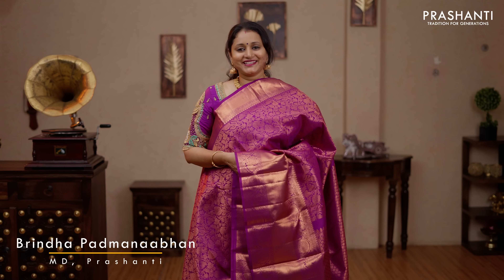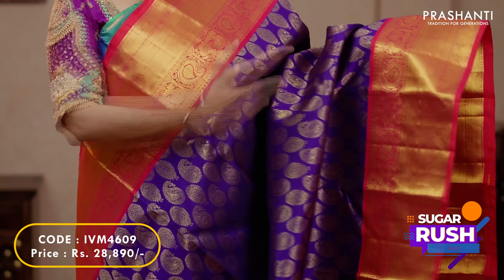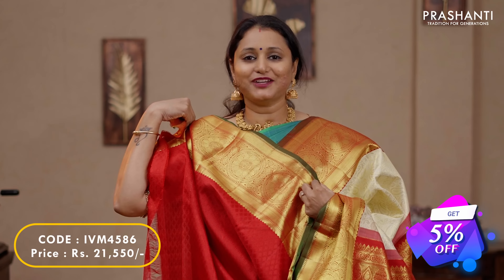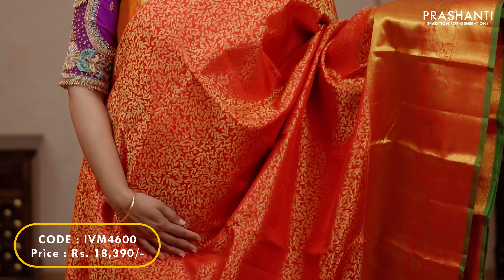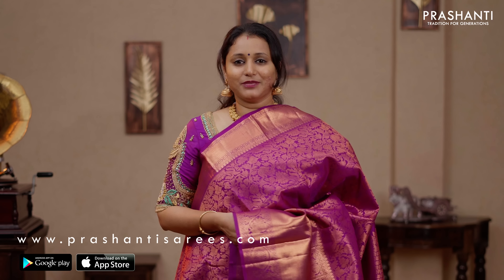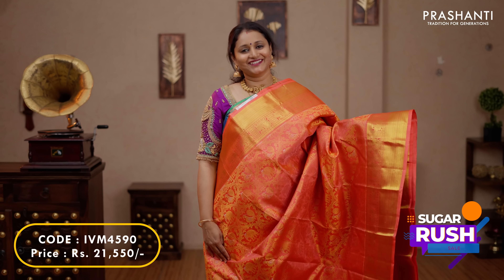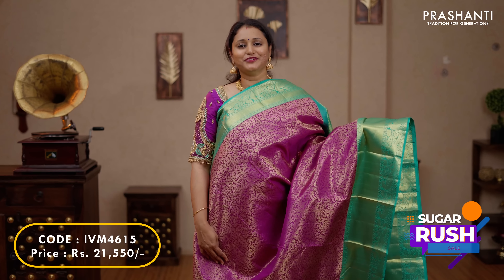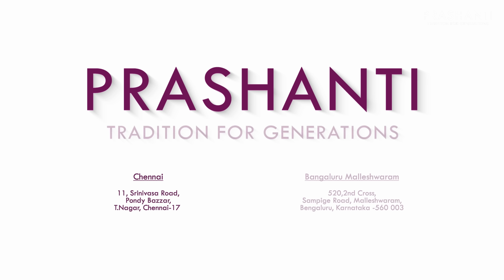Bridal Kanjivaram Silk Sarees by Prashanti | 20 Jul 2022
There is a Kanchipuram for every bride. The sarees are crafted from the finest mulberry silk by weavers who acquired their trade from their fathers and forefathers - a skill passed on like the secret ingredient of a lip-smacking recipe.

Authentic Kanchipuram sarees are pieces of enticements, whose allure is hard to escape. Prashanthi has unique shades of Kanchipuram silks. The designs bear witness to a bygone era of opulence where peacocks danced in palace gardens, flowers bloomed in lush green meadows, trees bore the sweetest fruits and the temples were the souls of the kingdom. Perpetual elegance, luxury and the shimmer of liquid gold come together to make your wedding day a royal affair.